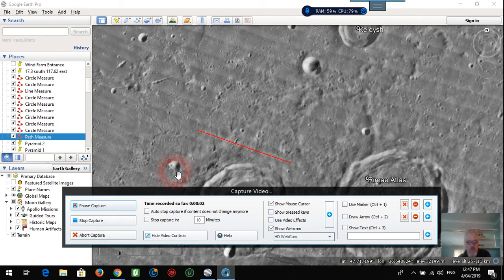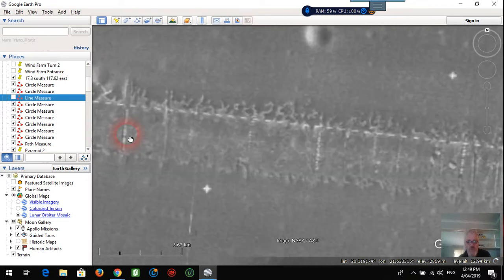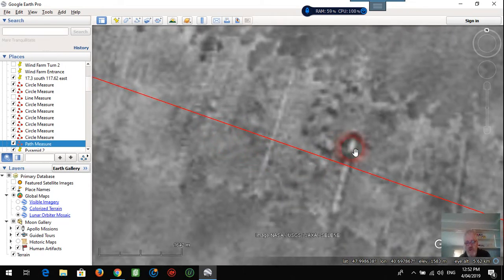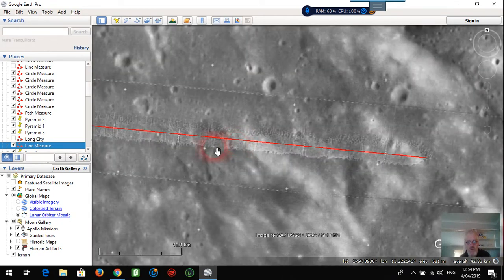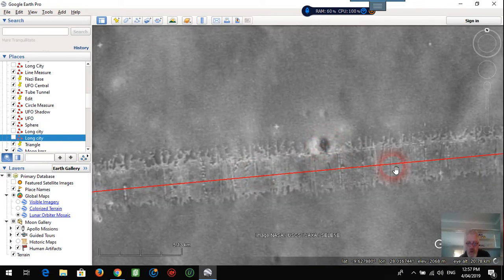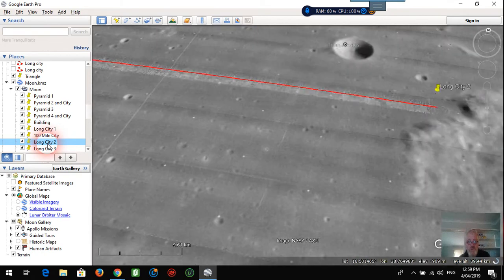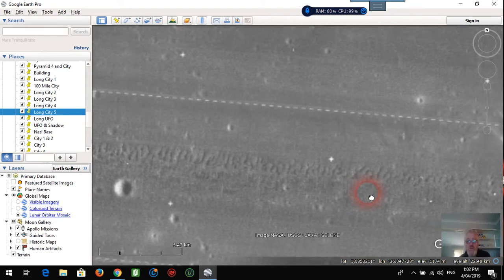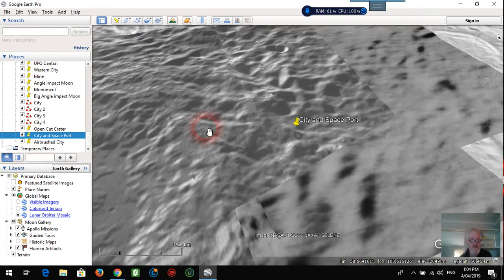Ashampoo Snap 2019 04 04 12h46m28s 005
Long cities on the moon.